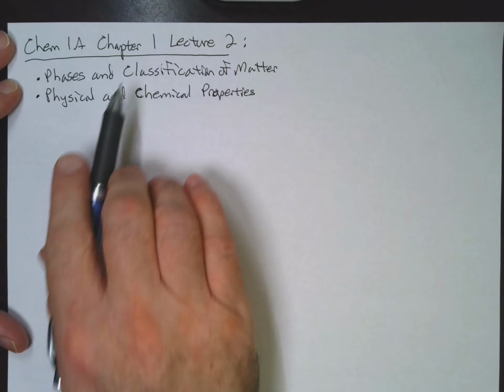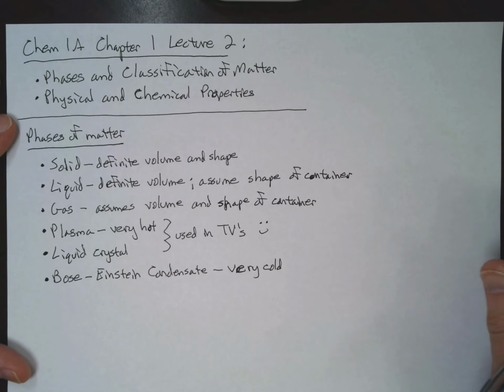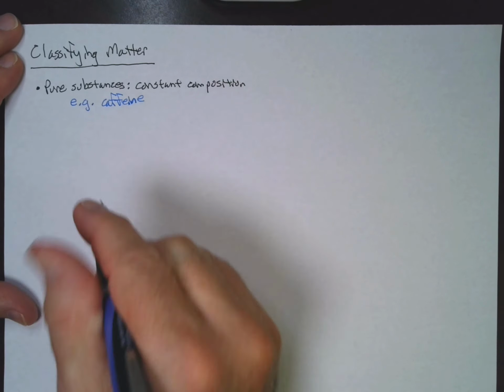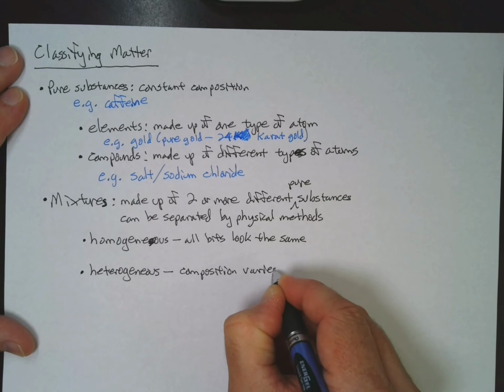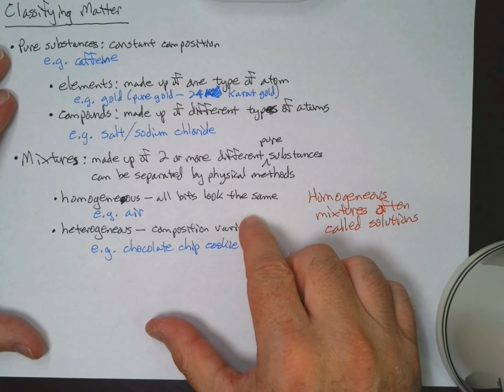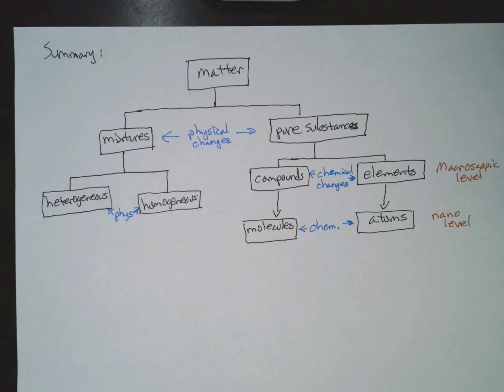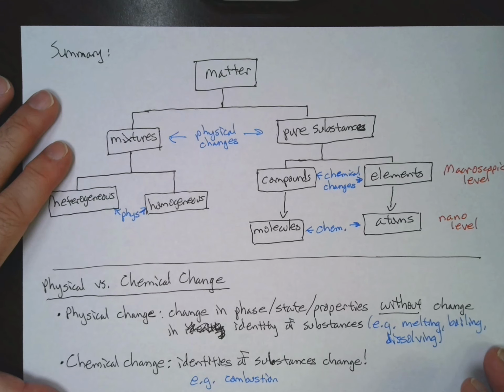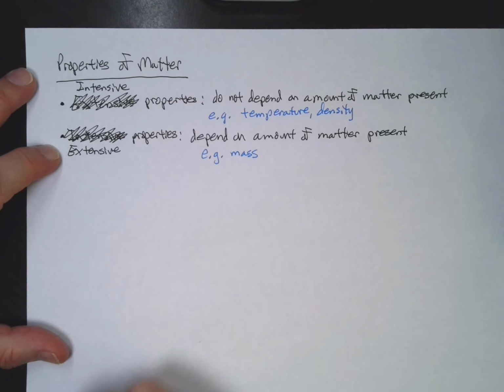Chem 1A Chapter 1 Lecture 2: Types of Matter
Dr. Pitcher talks about different types of matter.  He discusses different phases/states of matter, different ways of classifying matter, and different types of changes and properties of matter.